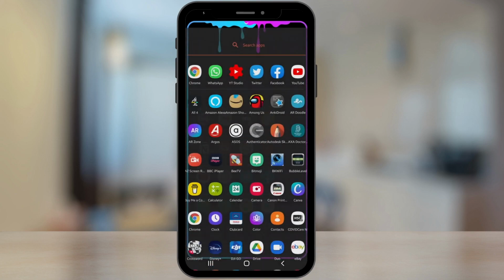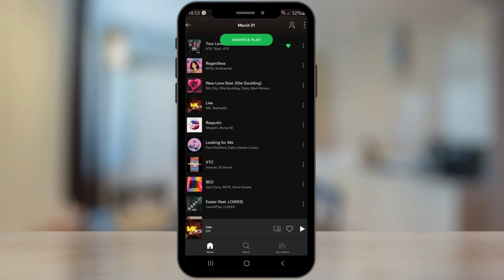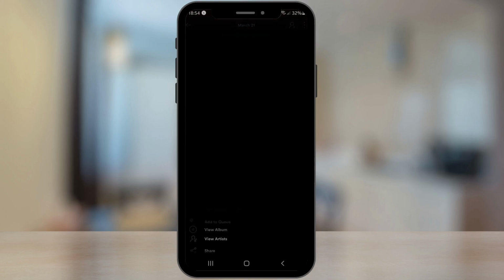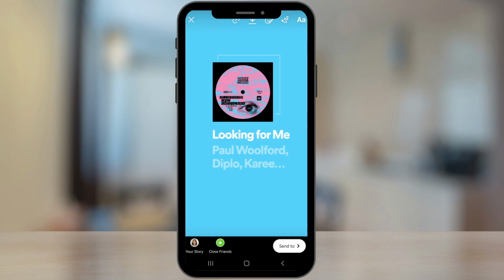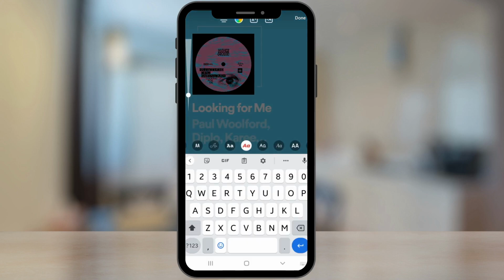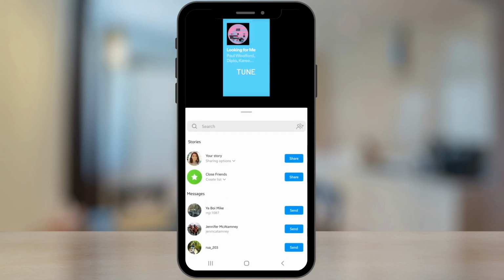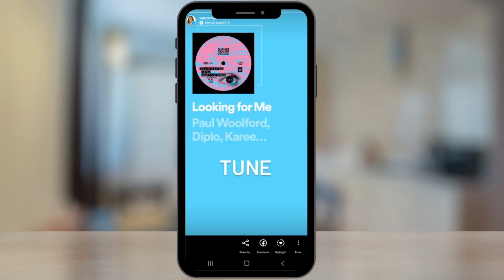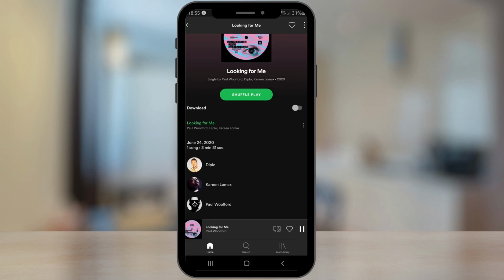Share Spotify Songs on Instagram Stories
In this video, I'm going to show you on Instagram how to hide your like count! We all know what it's like when we see likes on other Instagram accounts, so let's deactivate likes on Instagram today.

In this video, I show you how to share Spotify songs on Instagram stories in 2021. It doesn't matter if you are to share a  Spotify song or Spotify playlist to your Instagram story, the process and steps are all the same.

Get your favorite Spotify songs on your Instagram stories in a matter of steps. So what are you waiting for? Get your Spotify songs onto your Instagram stories today.

⏳ Timestamps ⏳
To make it easier for you to move around

0:00 - Intro
0:27 - Open Spotify App
0:35 - Select the song you want to share to Instagram
0:45 - Tap share button
1:04 - Share with Instagram
1:11 - Personalise your Instagram story